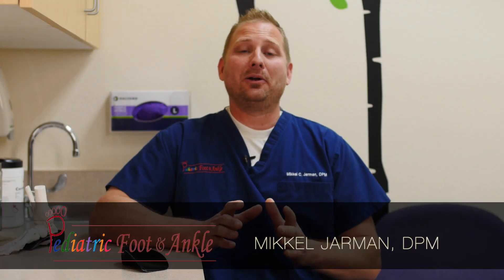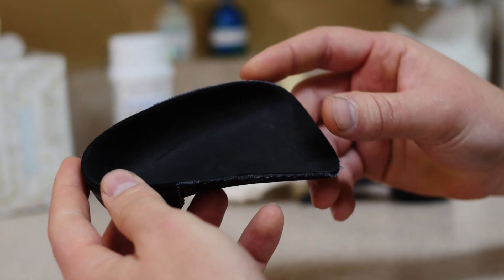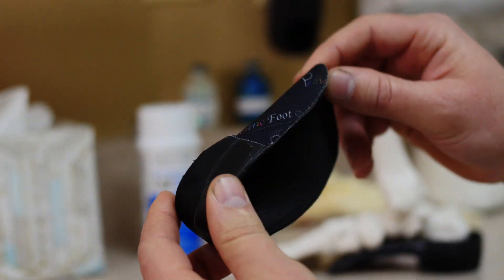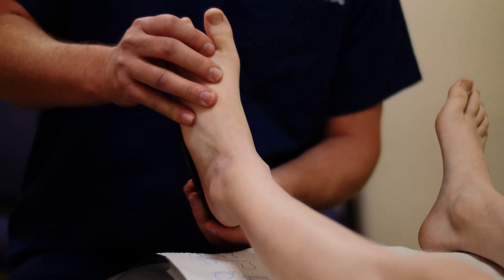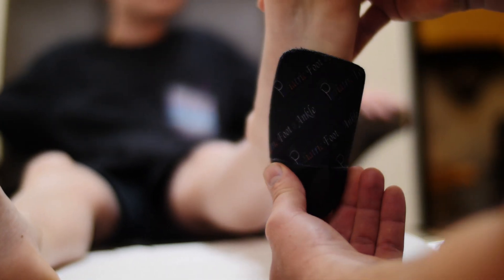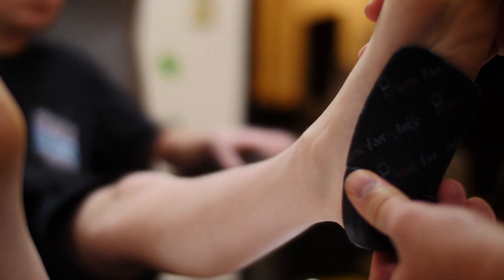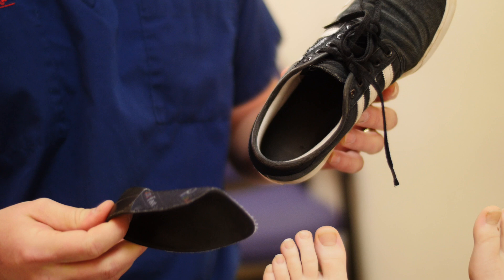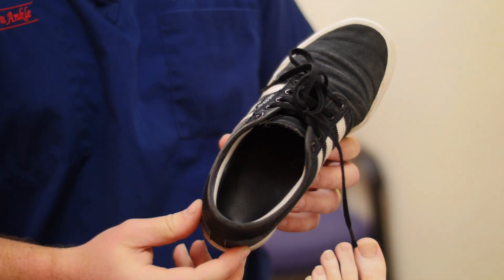Treating Chronic Sever's Disease With the Mikki Device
How to treat Sever's Disease.

In this video Dr. Mikkel Jarman discusses the treatment of Sever's Disease, also referred to as calcaneal apophysitis, and the difference between Acute Sever's Disease, and Chronic Sever's Disease. The type of Sever’s disease your child has determines the methods required to treat it.

Acute Sever's will generally resolve on its own, or respond well to conservative treatments
Chronic Sever's, on the other hand, is more difficult to treat, does not respond well to conservative treatments, and will usually require custom orthotics and a pediatric night splint is also recommended.

This is video #2 of a 2 part series titled, "Sever's Disease - What Every Parent Should Know"

(The Mikki Device™ custom orthotic mentioned in this video is now available online and can be ordered

The Mikki Device™ is the exact custom orthotic used by Dr. Jarman with Pediatric Foot & Ankle to successfully treat Chronic Sever's in 97% of his patients seen for Sever's. The complete treatment is the combination of the Mikki Device™ custom shoe insert (worn in the day) and a pediatric night boot (worn at night) that together resolve even the most difficult cases of Sever's in 4 to 8 weeks.

Sever's disease is the leading cause of heel pain in children, and is most prevalent in ages 8 to 15.

Dr. Mikkel Jarman is a highly respected pediatric podiatrist in the US. He treats Sever's Disease, children's heel pain, and a myriad other children's foot conditions.

Pediatric Foot & Ankle
Dr. Mikkel Jarman, DPM - Pediatric Podiatrist in Phoenix, AZ (Children’s foot doctor)
Outside of Arizona?